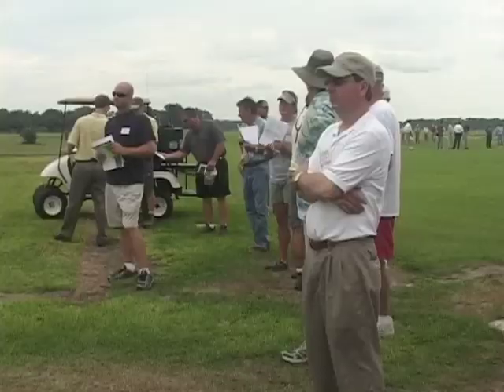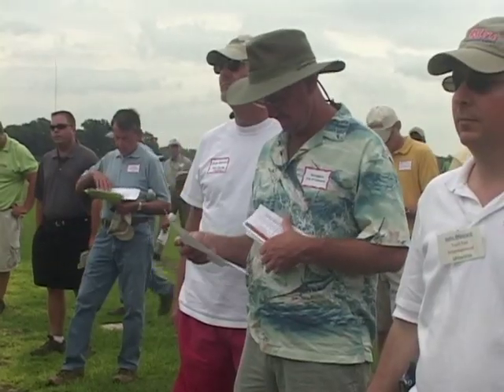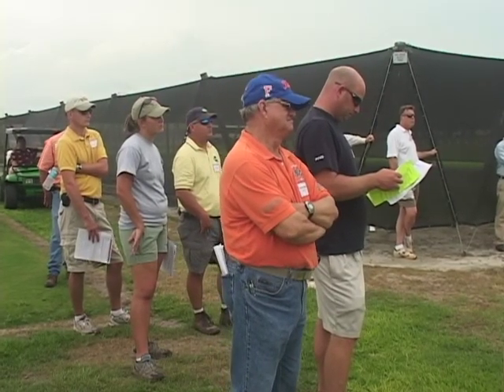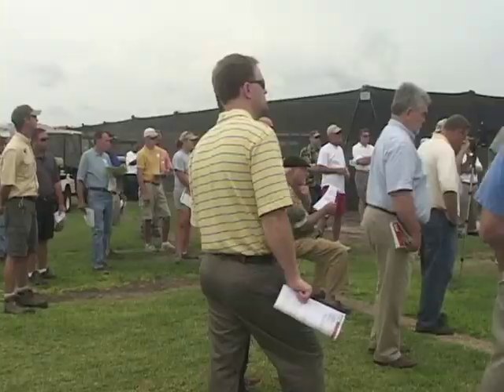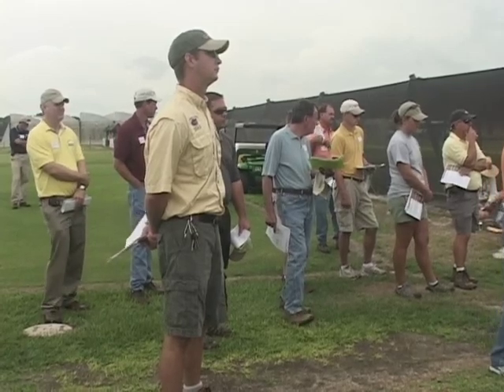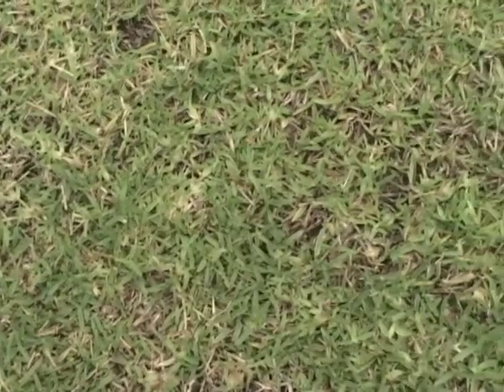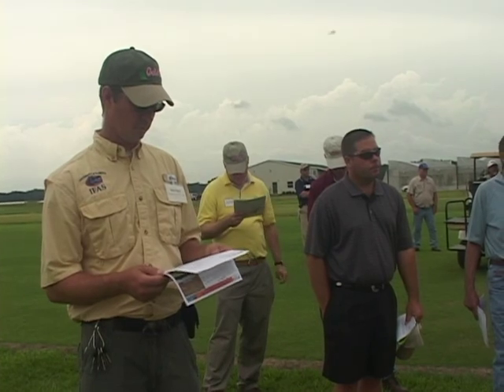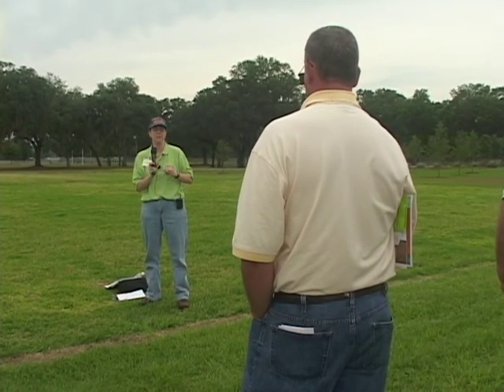Turf Grass - Research of Southern Chinch Bugs and Billbugs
Dr. Eie